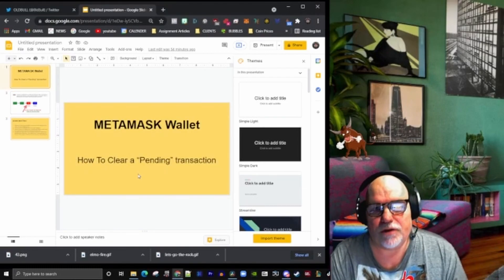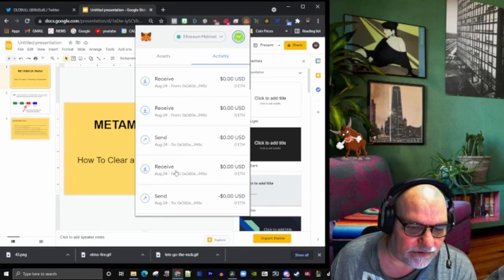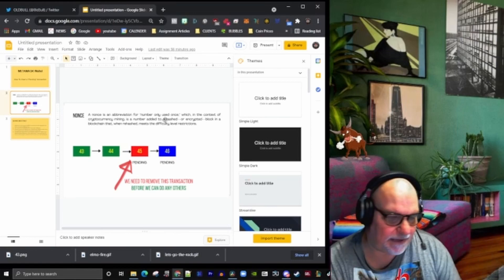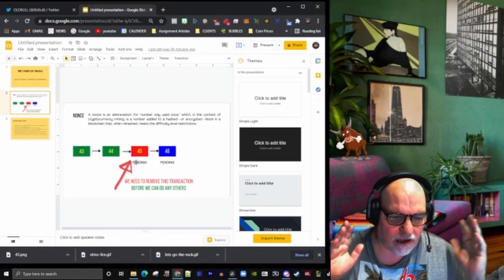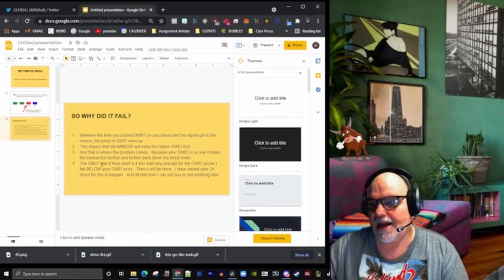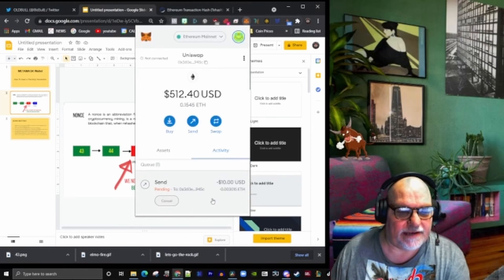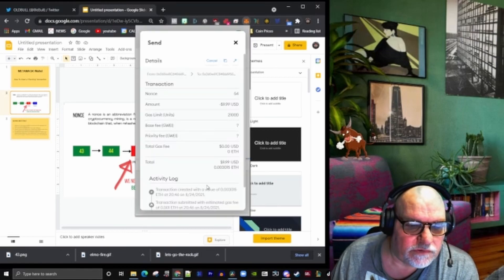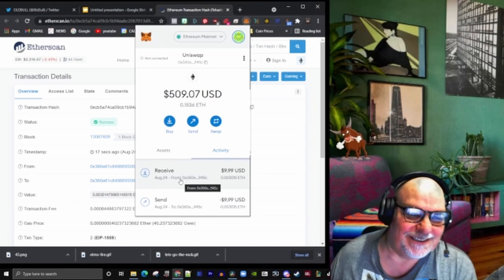How to clear a Pending transaction in Meta Mask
Well this was hard.  My Meta Mask Wallet got stuck with the death circle and would not clear for 26 hours.  At that point, my son and I dove into YouTube and Reddit to find the solution.  After hours of research this is a way to clear it.